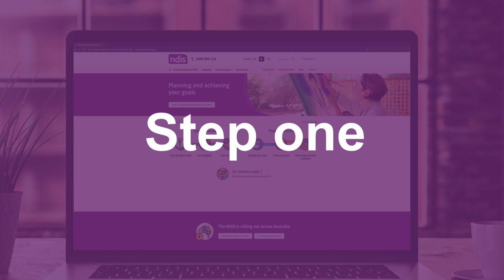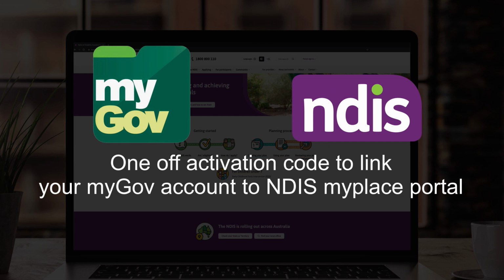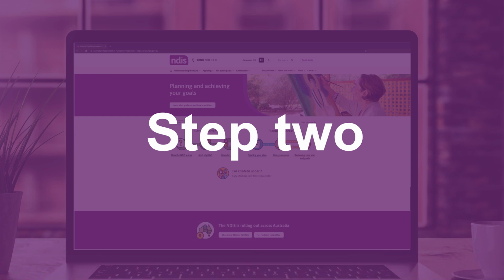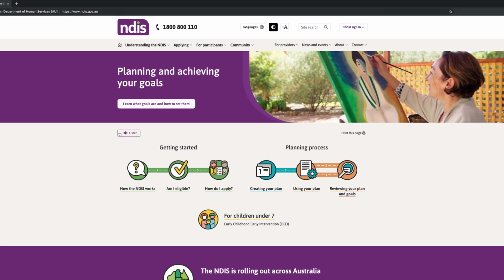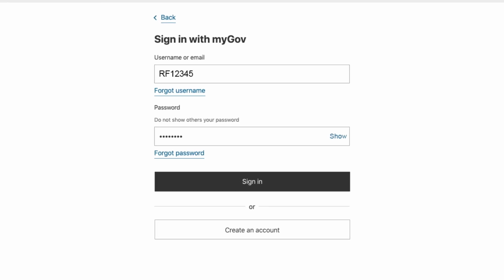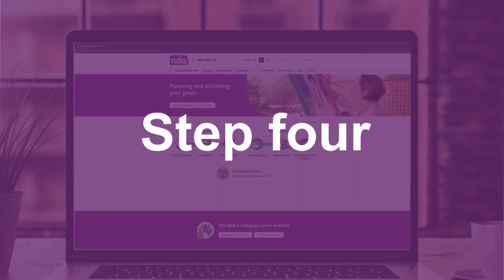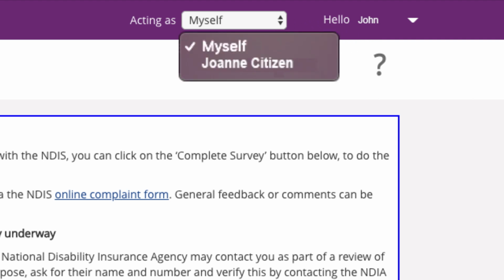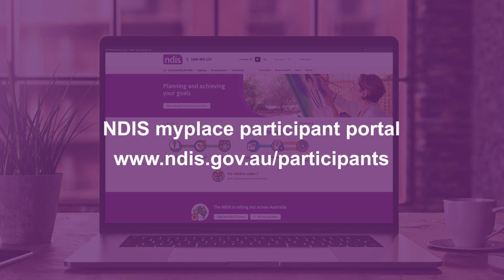How To - Log into the myplace participant portal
This video is a step-by-step guide of how you can log into the myplace participant portal.

There are five simple steps to log into myplace and access your information.

Step one
You'll need a myGov account to sign into myplace. If you already have a myGov account for other government services such as medicare or centrelink, you can use the same myGov account for the NDIS.

You'll also need a one off activation code from the National Disability Insurance Agency to link your myGov account to myplace.

After you have linked myGov to myplace, you will only use your myGov sign on to access myplace each time you log on.

Go to my.gov.au for more information.

Step two
You can access the myplace participant portal via the NDIS website or via the myGov website.

In the top right hand corner you'll see a drop down box labelled Portal sign in.

Click on this drop down box and select myplace participant portal.

Step three
This will then take you to the sign in page where you can input your myGov user name, email or mobile number and password and then select sign in.

Depending on your myGov preferences you'll need to answer secret questions, enter a unique security code or a myGov pin.

You then select the next button.

Step four
The myplace participant portal displays once you have signed in.

In the top right-hand corner you will see a box that says Acting as and then a box next to that which will state either myself if you are a participant or if you're a child representative or nominee, you can select the name of the participant who you are acting on behalf of.

Once you've finished in the myplace participant portal, go to the top right-hand corner of the screen and select log out.

You can find more information and tools about accessing the myplace participant portal